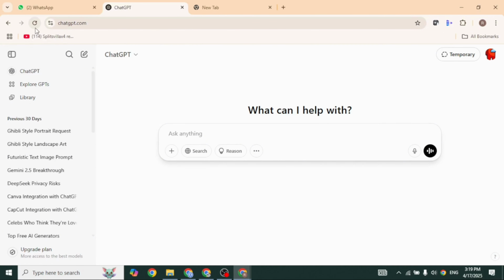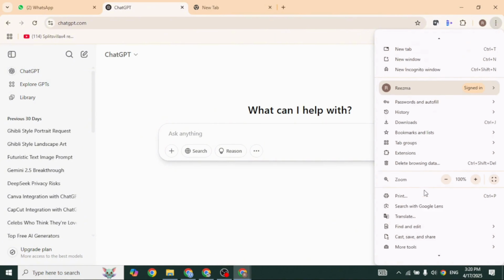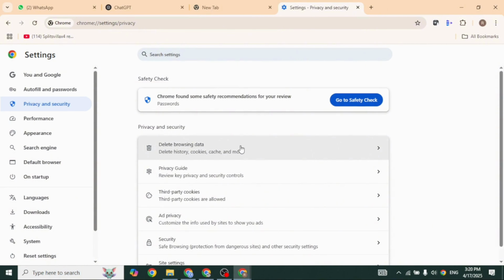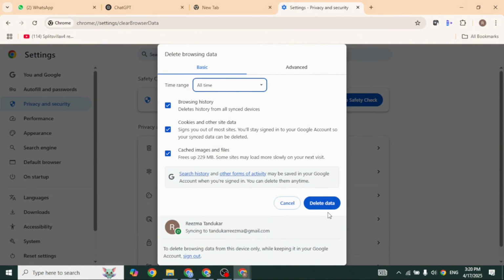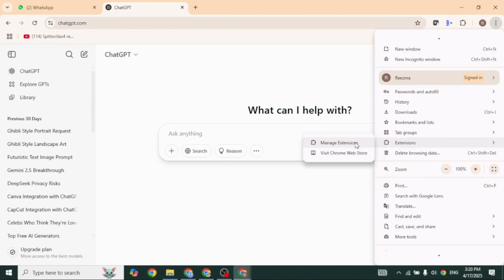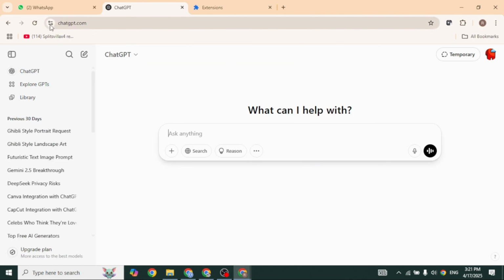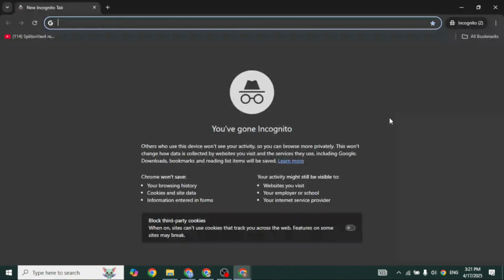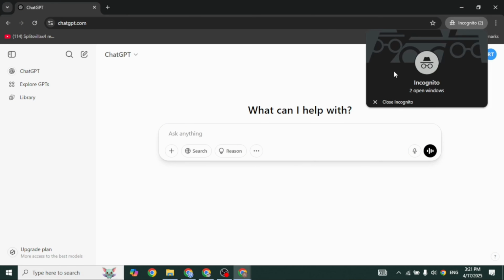How To Fix ChatGPT Not Working or Loading Error (2025)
Is ChatGPT stuck on a blank screen or refusing to load? In this quick-fix guide, we’ll show you how to solve ChatGPT not working or loading errors—step-by-step. Whether it’s a browser issue or a server glitch, we’ll get you back up and chatting in no time.

📍 Timestamps:
0:00 – Intro
0:05 – Steps To Fix ChatGPT Not Working or Loading Error

Don’t panic—it’s usually an easy fix. Just follow the steps and you’ll be back in action fast.